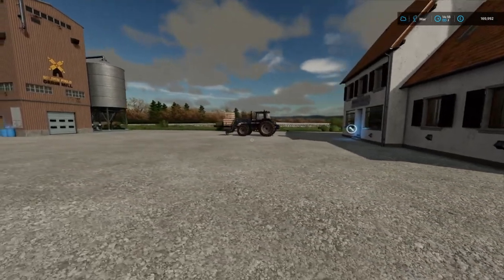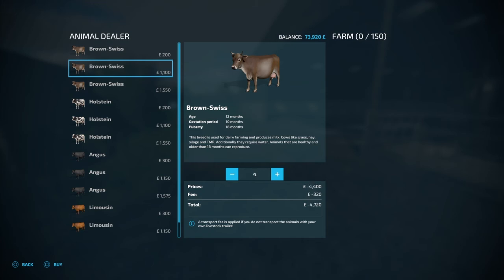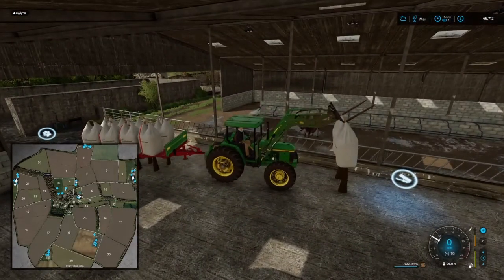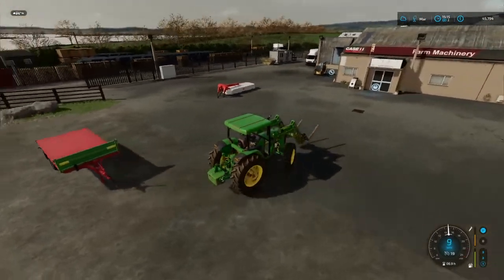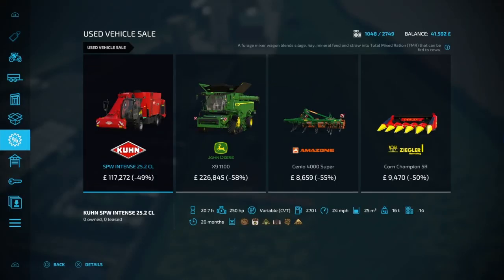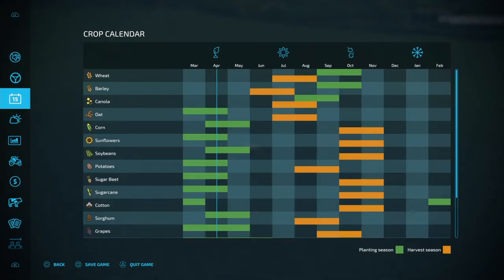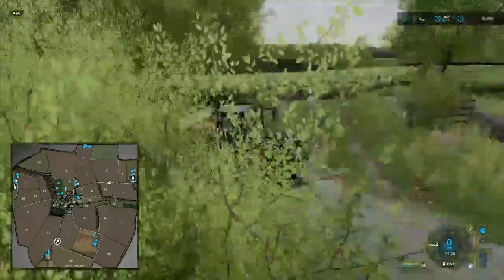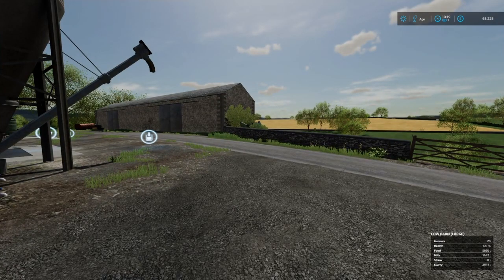Bake A Cake / FS22 / Calmsden Farm / EP5 / Grass Work / Farmer Willie B / PS4 / Lets play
Welcome to calmsden farms. Here i am doing a challenge created by Cobbler Farms and a 24hr challenge for (Sands) stillbirth and Neonatal death charity on fs22. The bake a cake challenge. The Calmsden Farm map created by Oxygen David is a beautifully detailed map. I hope you enjoy the series.

Check Out:

CobblerFarms